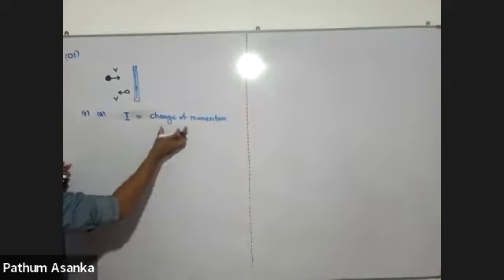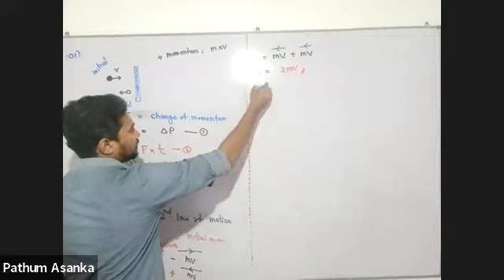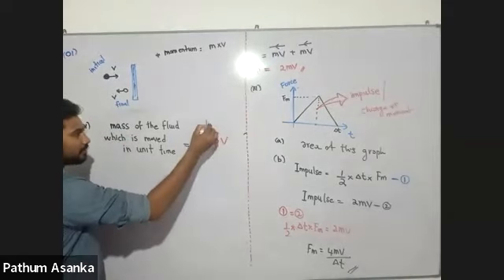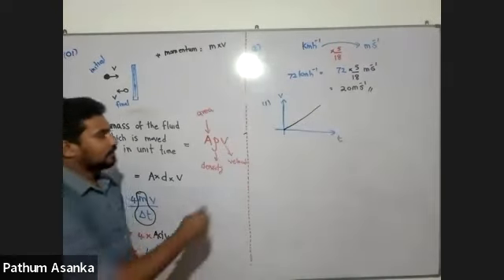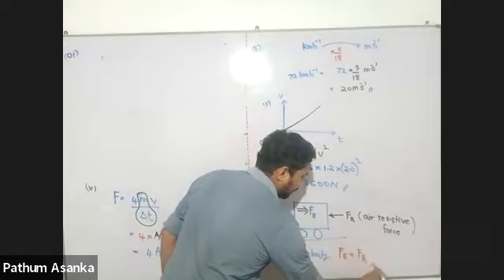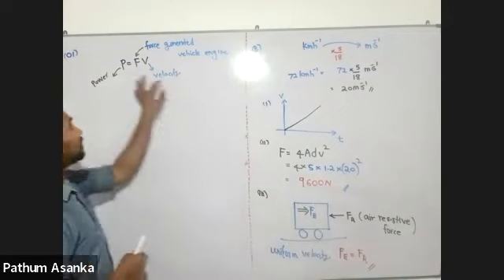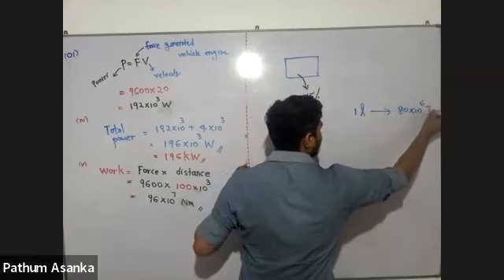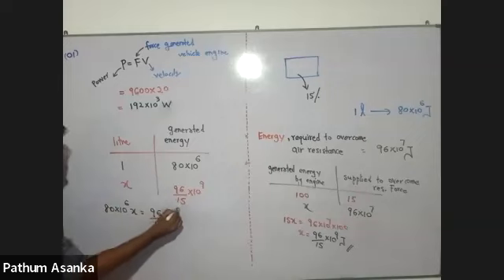Energy ( essay question ) 24 AL (English med )